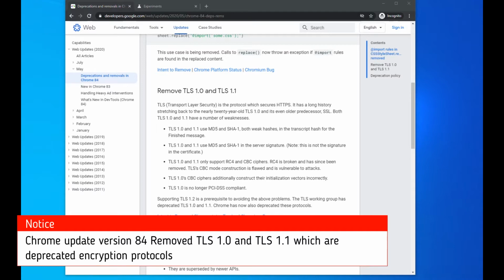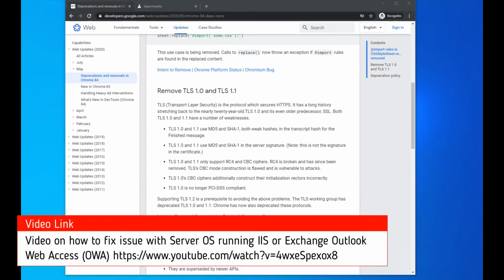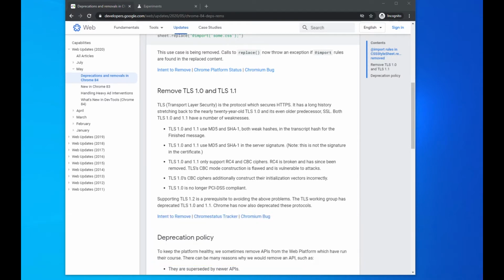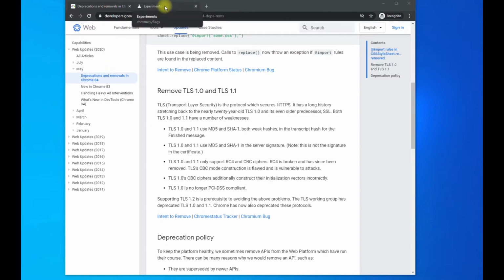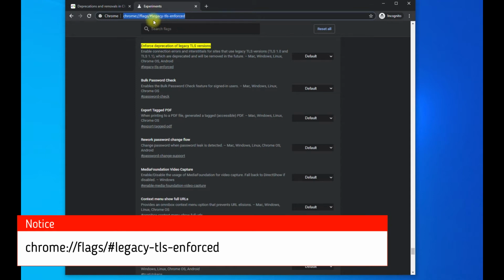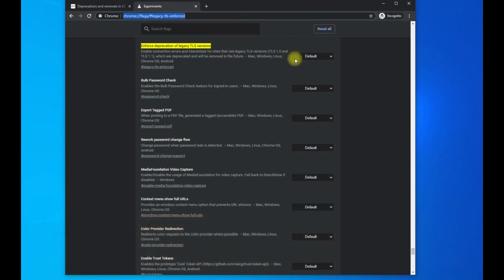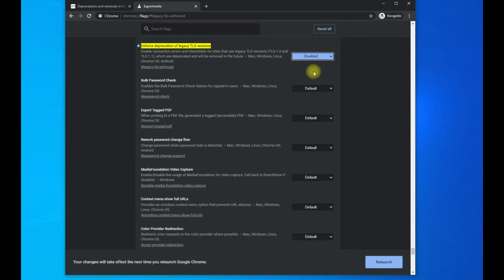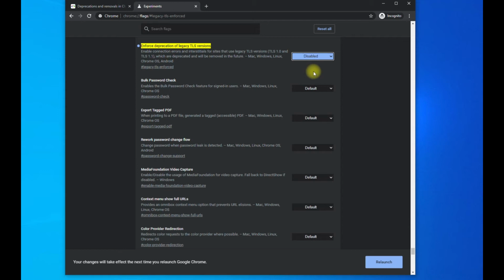How to fix client side chrome error NETERR SSL OBSOLETE VERSION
In this video I will show you how to fix client side chrome error NETERR SSL OBSOLETE VERSION which can be caused by visiting a website that does not support TLS 1.0

The issue is coming with chrome version 84 which was just release in july 2020, Google chrome Deprecate TLS 1.0 and TLS 1.1 so for the sites which are using these TSL version you will face this error NET:ERR_SSL_OBSOLETE_VERSION To bypass this problem open chrome and paste "chrome://flags/legacy-tls-enforced" then choose disable option and you will have to relaunch the chrome again and you should be all set.

Your connection is not fully secure
This site uses an outdated security configuration, which may expose your information (for example, passwords, messages, or credit cards) when it is sent to this site.
NET::ERR_SSL_OBSOLETE_VERSION

if you are sysadmin and trying to fix it for your IIS website or Exchange OWA login follow this video